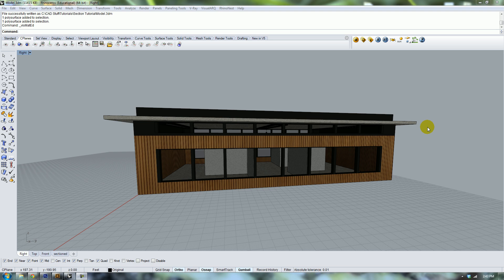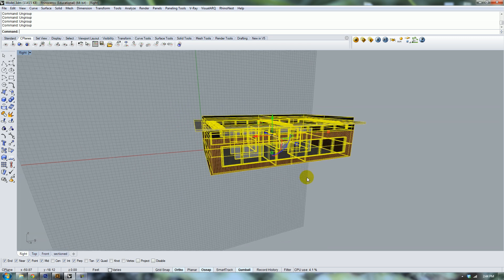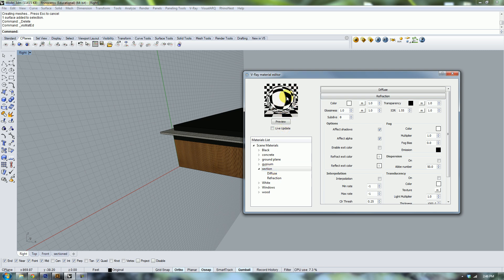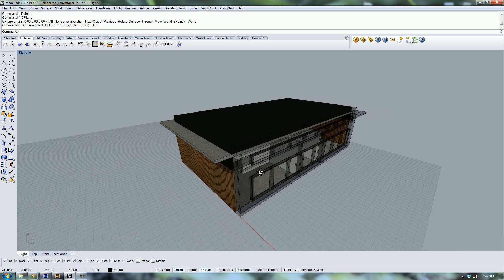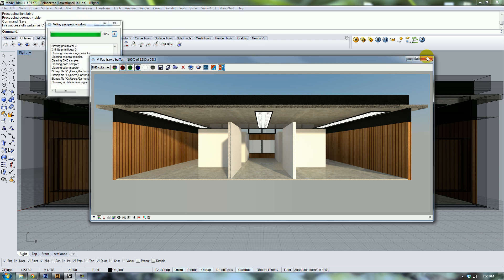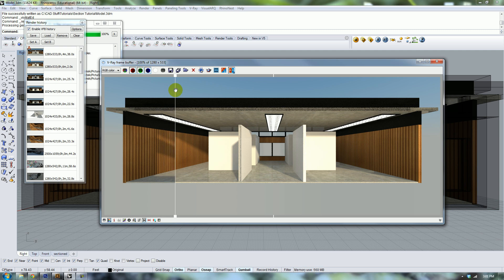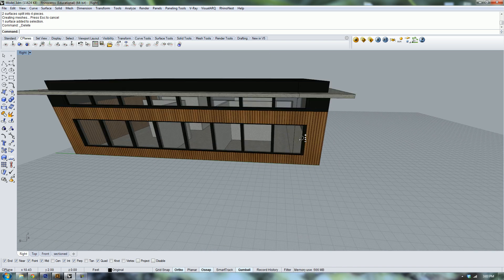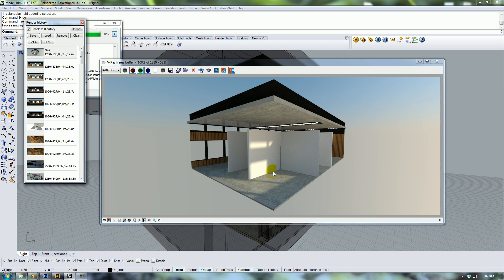[TUTORIAL] Realistic Section Perspective Render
In this video tutorial i show you how to create a rendered section perspective with accurate interior lighting!

This technique is useful for showing interior lighting conditions without placing your camera inside the model. Rendered section perspectives show depth, light and profile qualities of your project -- three diagrams in one!

If you have any requests, please post them on here or in a private message!